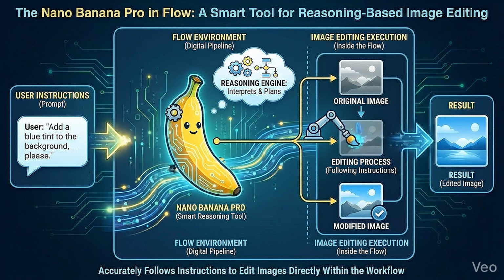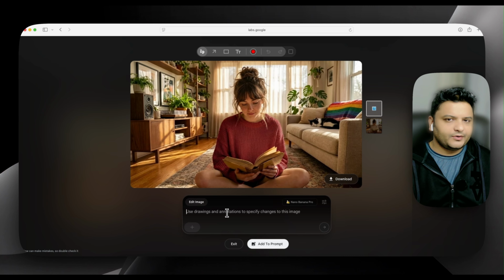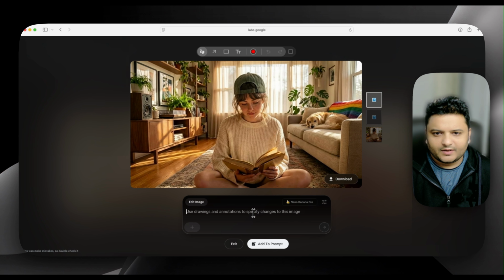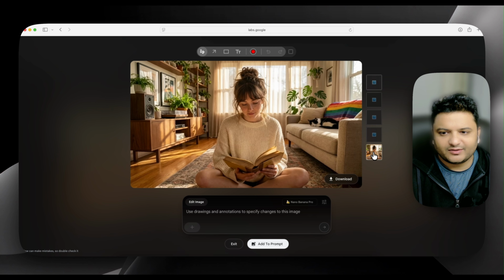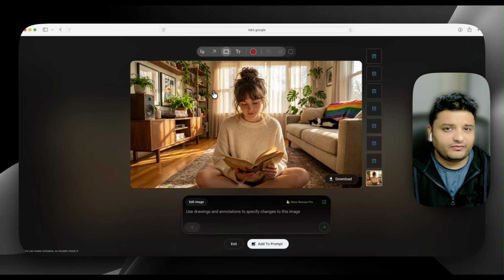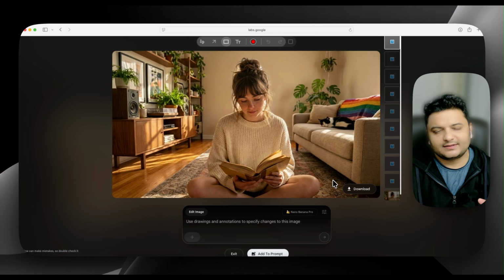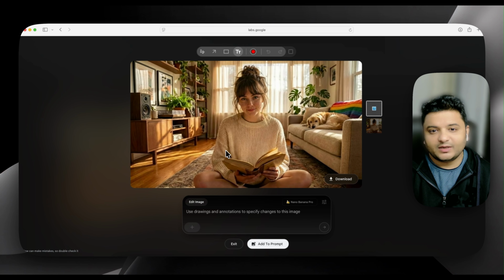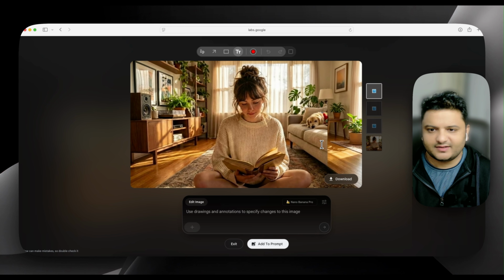Nano Banana Pro: Precise AI Image Edits Without Ruining Realism (Full Workflow)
n this video, I walk through a real Nano Banana Pro workflow showing how to perform precise, targeted AI image edits without breaking realism.
We go step by step through how to modify specific elements inside an image — clothing, objects, lighting, and details — while keeping the rest of the scene intact. This is NOT generic AI image generation. This is about controlled, surgical edits that actually hold up in real use cases.
If you’ve struggled with AI tools that over-edit, hallucinate details, or ruin the original image, this video will show you how Nano Banana Pro handles edits differently — and where its strengths really are.
🔹 What you’ll learn:
* How Nano Banana Pro handles precise image edits
* How to change specific elements without affecting the full image
* Common mistakes that cause AI edits to break realism
* Practical tips for better prompts and cleaner results
This video is ideal for creators, designers, photographers, AI enthusiasts, and anyone exploring advanced image editing with AI.

Chapters:
00:00:00 – Introduction to Nano Banana Pro in Google Flow
00:00:35 – Generating the Base Image
00:01:43 – Performing Simple Edits: Changing Clothing Colour
00:02:33 – Environmental Consistency: Changing the Background
00:03:17 – Using the Doodle Tool for Subject Replacement
00:05:11 – Advanced Background Edits and Handling Confusion
00:07:31 – Mastering the Arrow and Selection Tools
00:09:12 – Combining Multiple Tools for Edits
00:10:43 – Inpainting: Replacing Windows with Walls
00:11:44 – Multi-Colour Doodle Selections
00:13:00 – Using Annotations to Change Character Poses
00:14:50 – Outpainting: Expanding the Image Canvas
00:16:32 – Final Summary and Outro